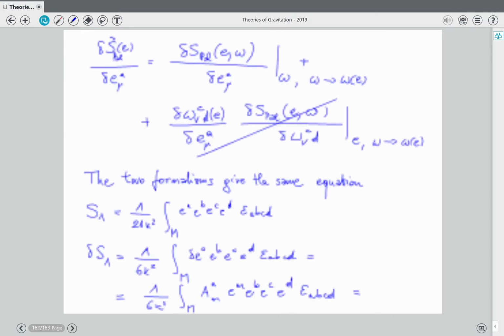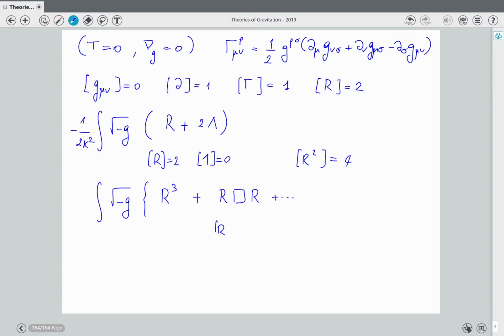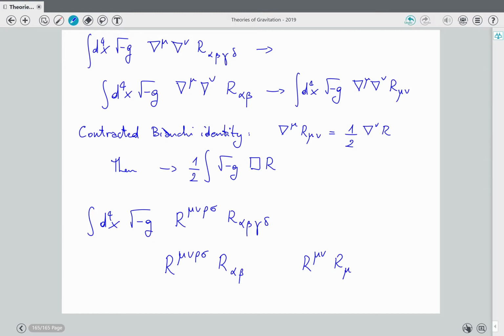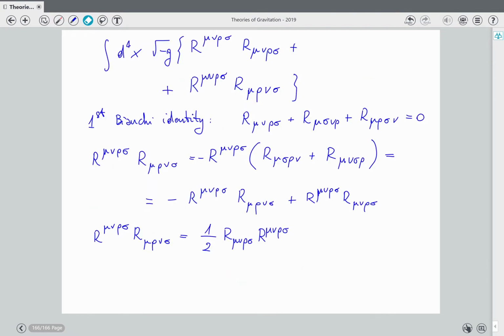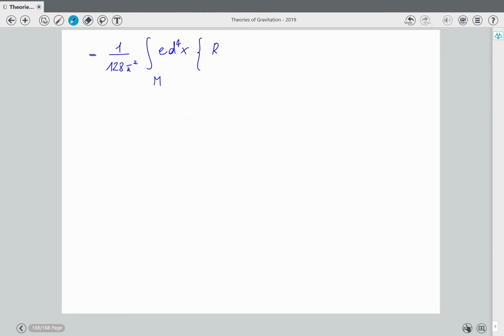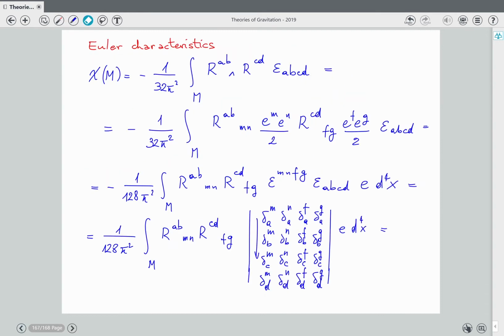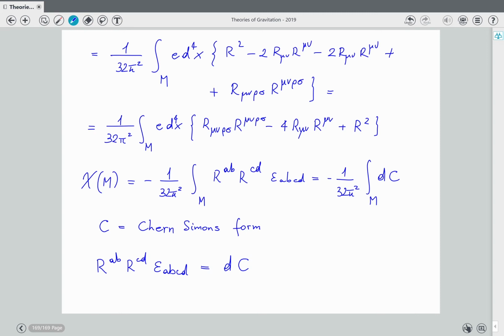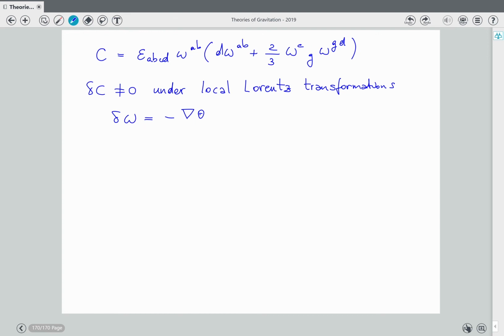Theories of Gravitation Lecture 21